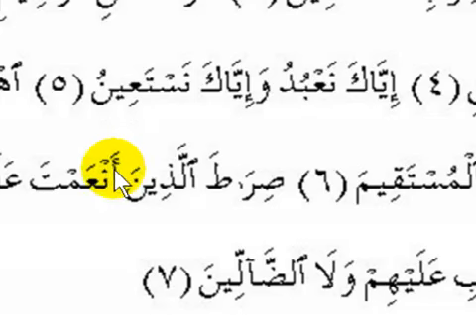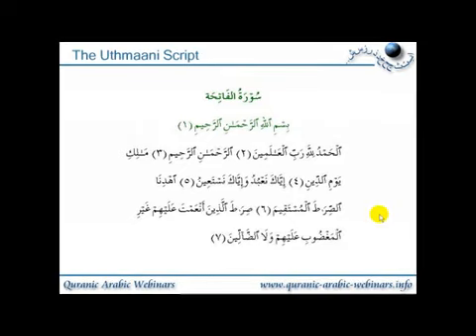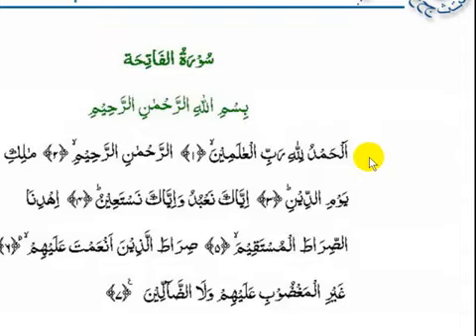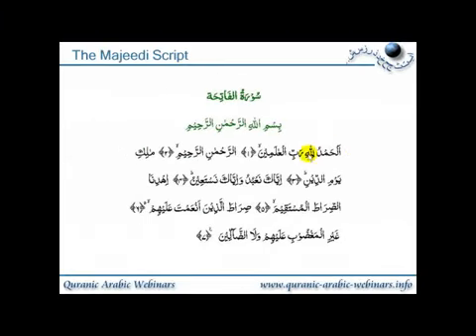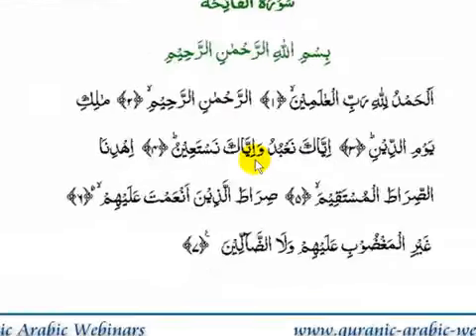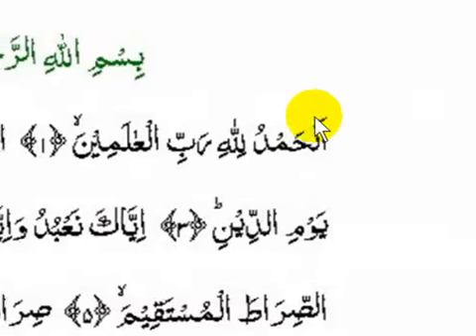15 QAW Adult Tajweed Lesson 11 Quraanic script analysis of Hamza and Alif